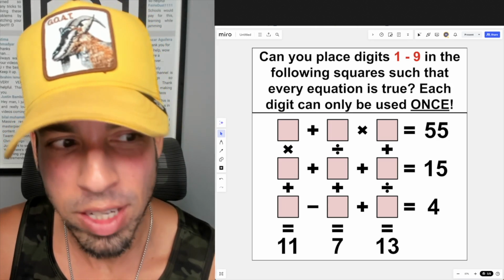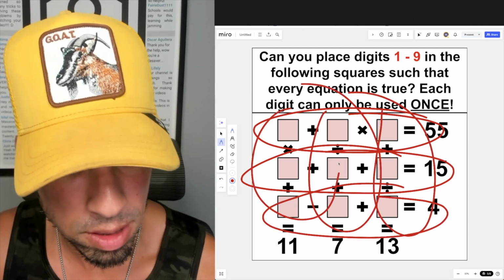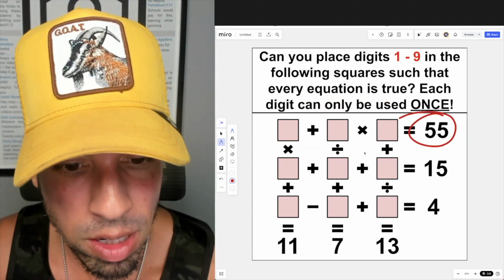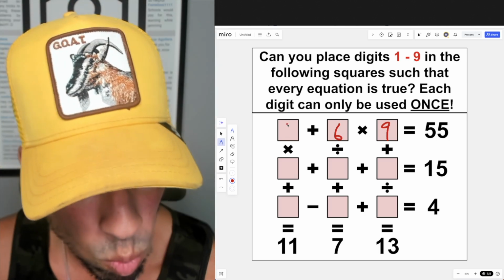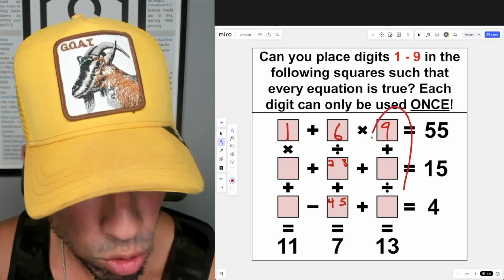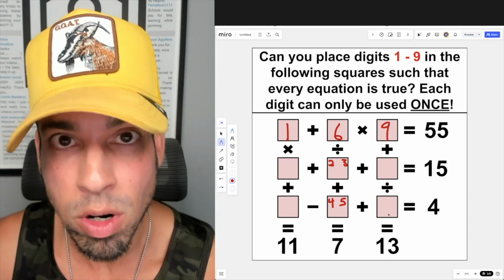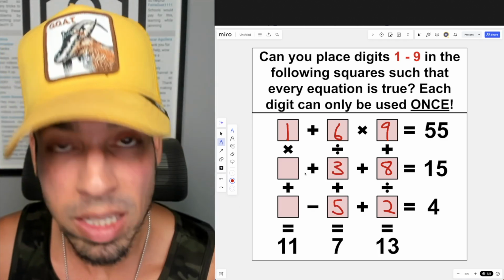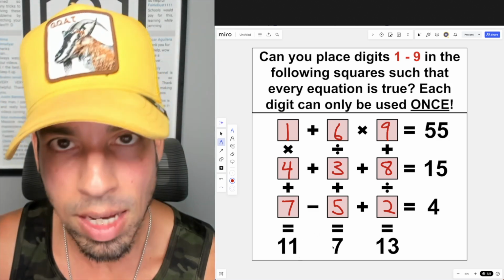🔢 Can You Solve This Mind-Bending Math Puzzle? 🔢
Welcome to another exciting challenge! In today's puzzle, you'll need to use your logic and arithmetic skills to place digits from 1 to 9 into the squares so that every equation is true. But here's the catch—each digit can only be used once! Are you up for the challenge? 🤔

Timestamps:
0:00 - Introduction
0:05 - Math Puzzle
0:28 - Huzefa's Explanation

Share your answers in the comments below—let's see who can solve it first! 🎉